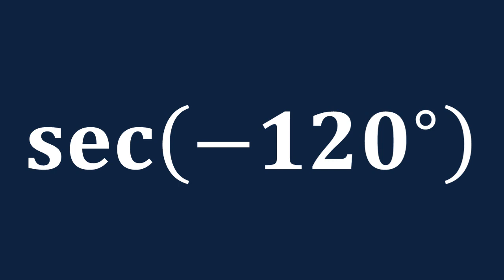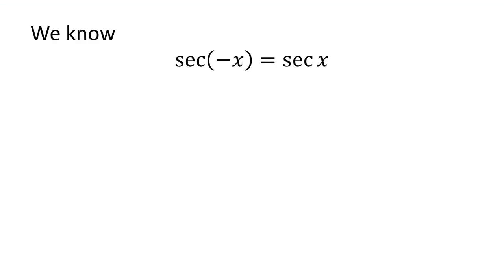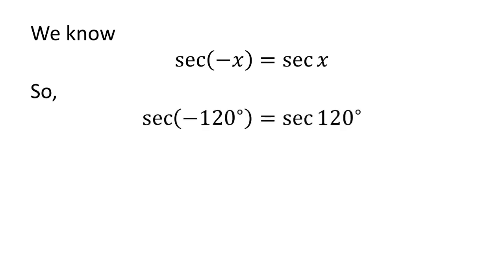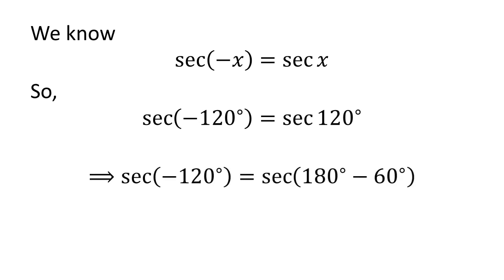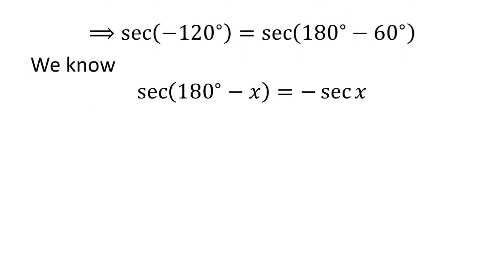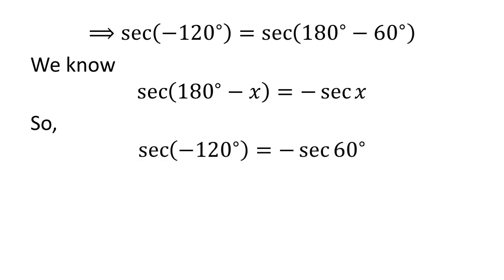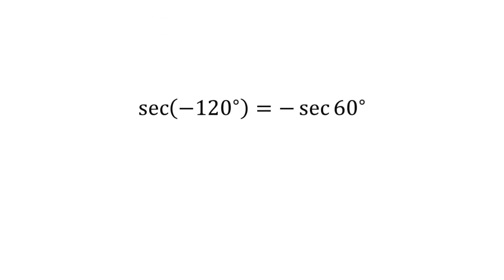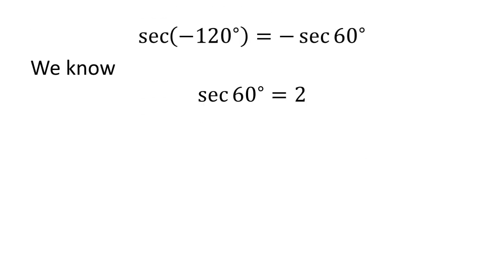sec -120| secant of -120 degree | Second Method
In this video, we learn to find the value of sec-120. Here I have applied sec(180 - x) = -sec(x) identity to find the value of sec(-120). The URL of the video explaining step by step ‘How to prove the identity sec(180 - x) = -sec(x)?’ is given below.

The URL of the video explaining step by step ‘How to prove the identity sec(-x) = sec x?’ is given below.

Other topics of the video are:
Value of sec -120
What is the value of sec -120?
How to find the value of sec -120?